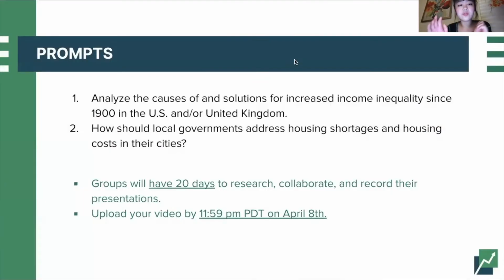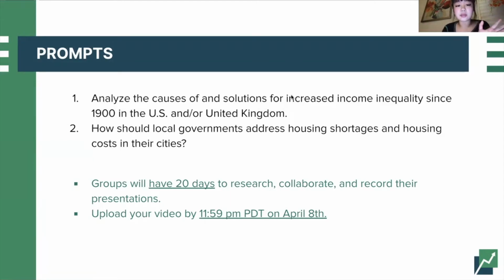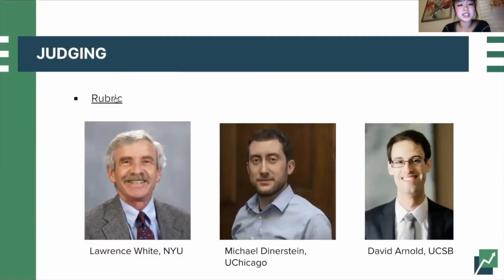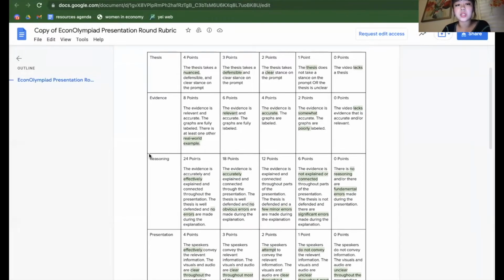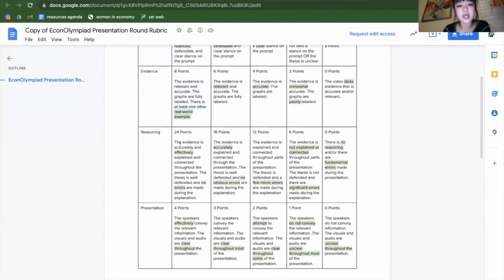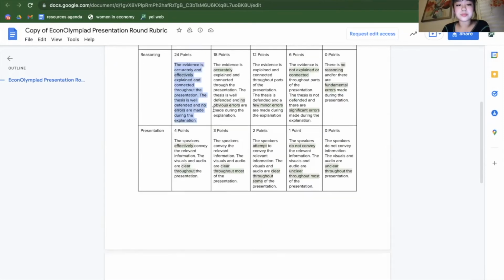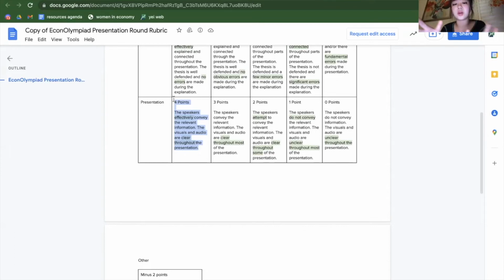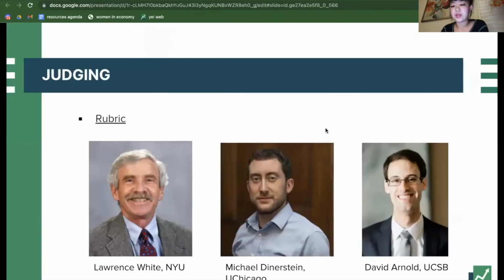2022 EconOlympiad Prompt & Guidelines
This video contains the prompts for YEI's Second Annual EconOlympiad, as well as instructions, guidelines, and more details regarding participation in this competition. We look forward to seeing your team's presentations!